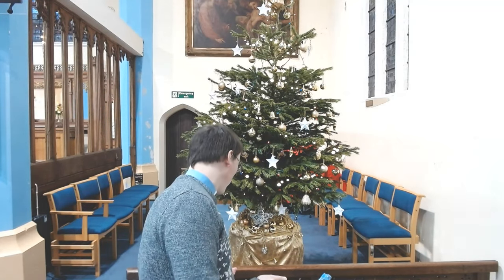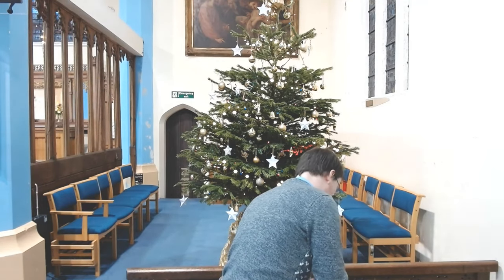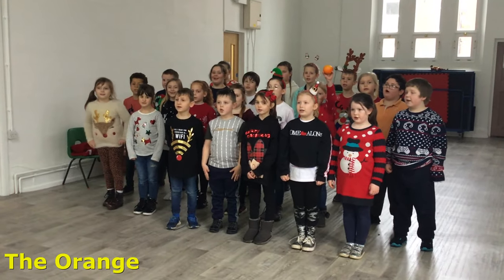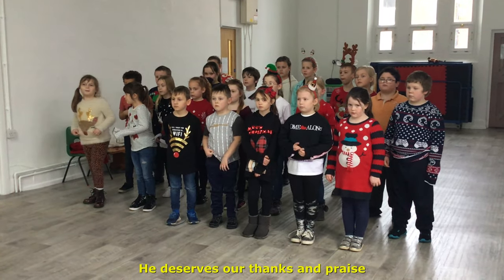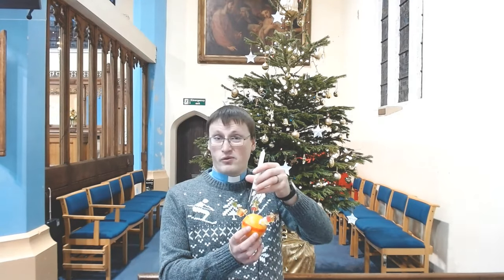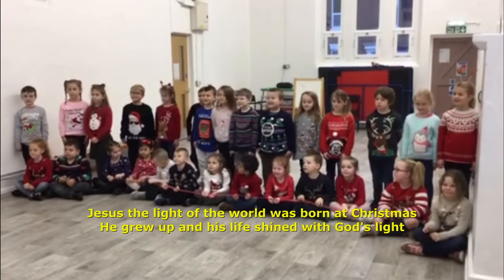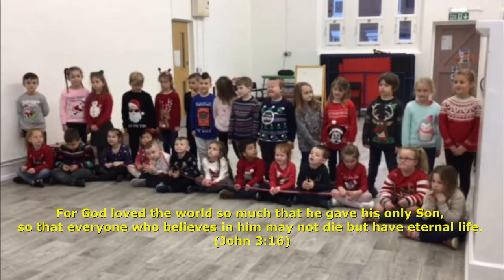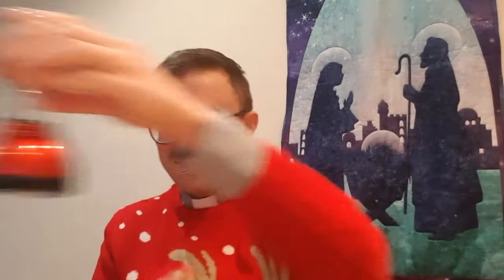Christingle Online - 3pm, Sunday 20th December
St Saviour's Retford's Online Christingle
featuring St Swithun's CofE Primary Academy